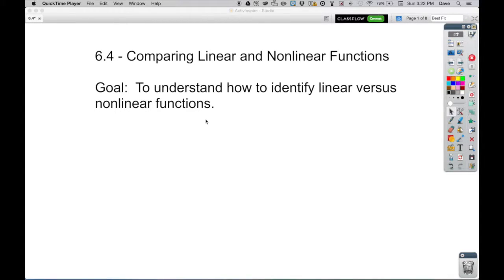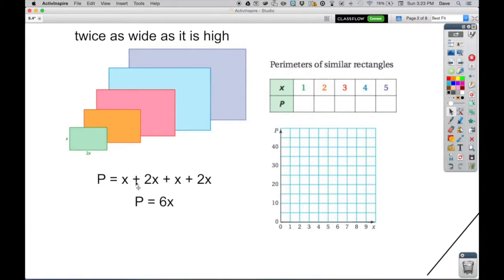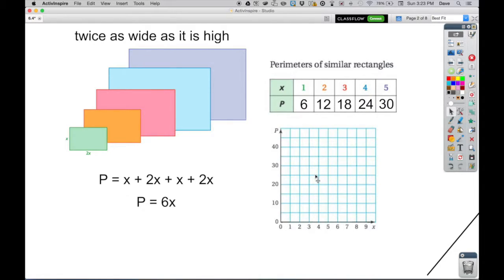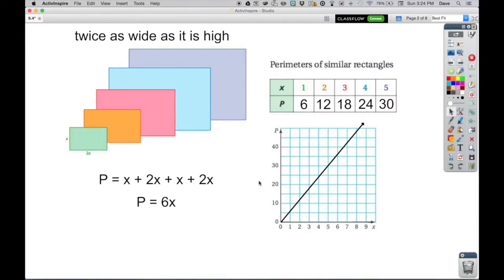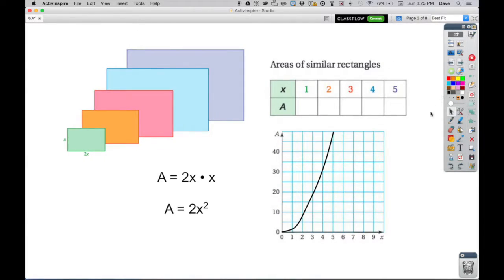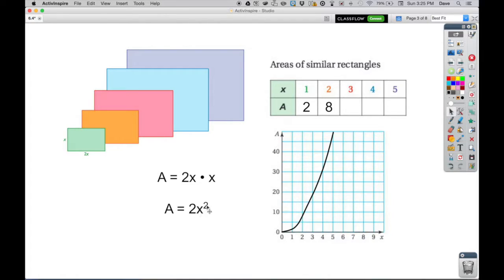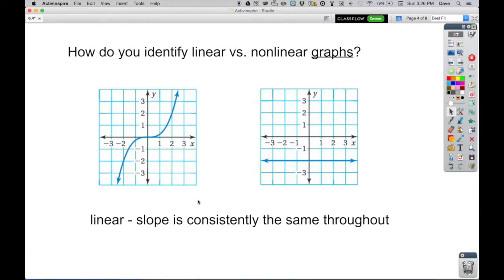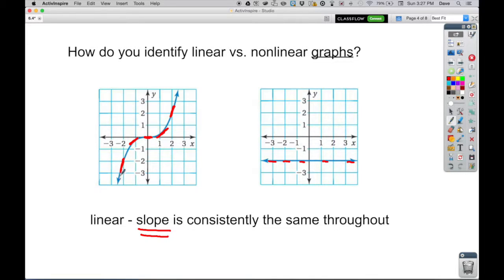6.4.1 - Linear vs. Non-Linear Function Graphs